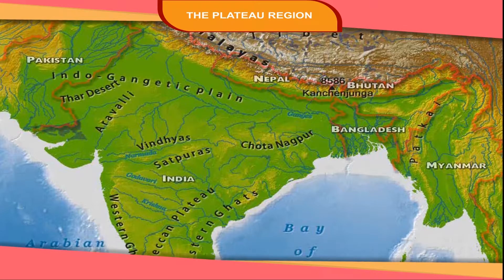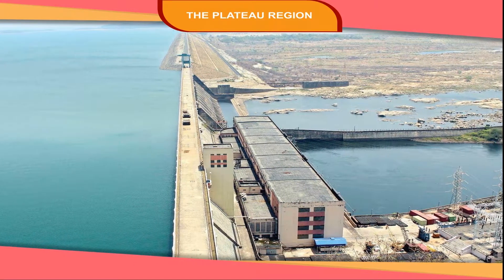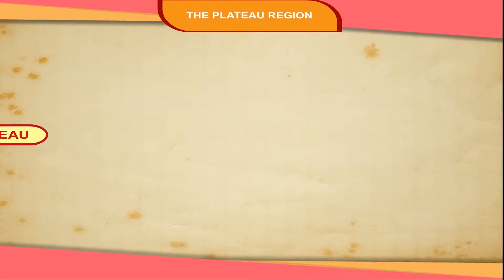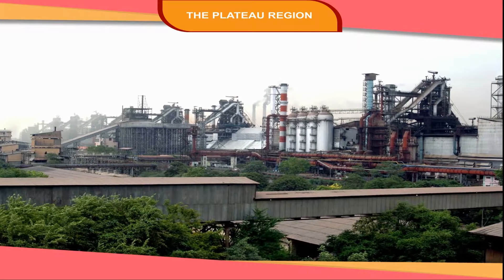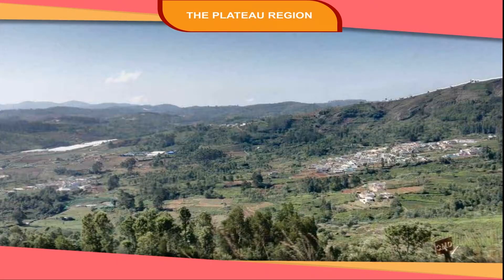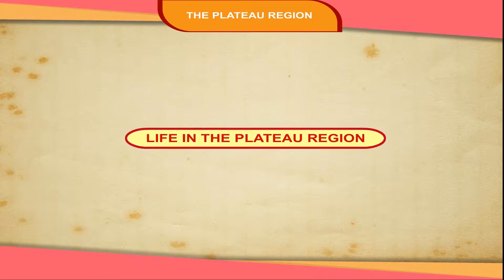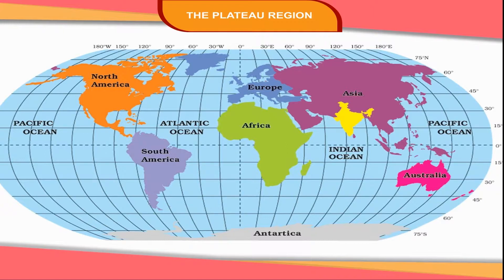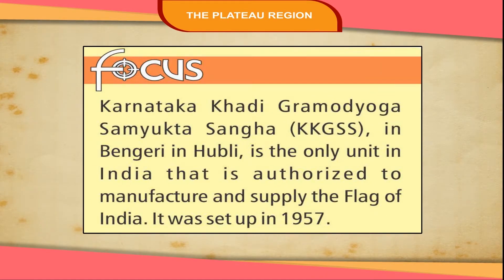THE NORTH EASTERN PLATEAU class-4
This video is from Kriti Educational Videos.  The Chhattisgarh plain is very fertile because of the deposition of the rich soil by the river Mahanadi. Hirakund dam plays a significant role in providing proper irrigation and electricity in the region. The Bastar Hills lies in the south of the Chhattisgarh plains. The Central Plateau lies in the Narmada and Krishna River. This is an animated video that explains about the Southern Plateau and also about the life in the Plateau Region. It also tells about the Jharkhand known as largest MICA producer in the world. This video is suitable for class-4.
Contents of video:
1. The Chhattisgarh plain
2. The Bastar Hills
3. The Central Plateau
4. The Southern Plateau
5. Life in the Plateau Region
6. Jharkhand